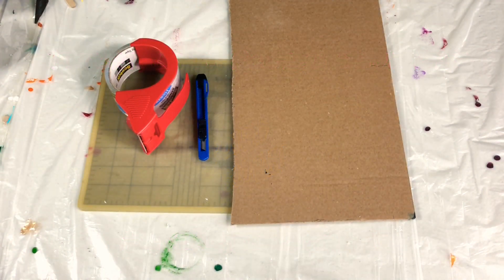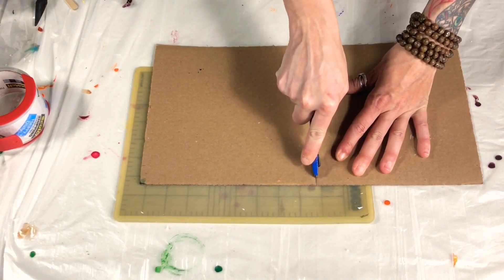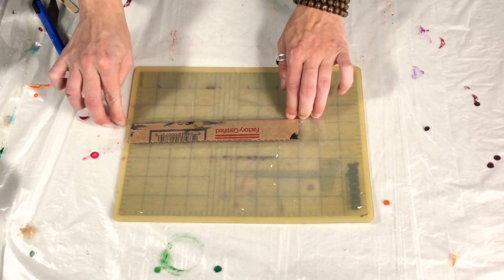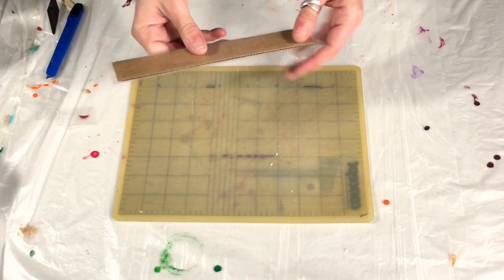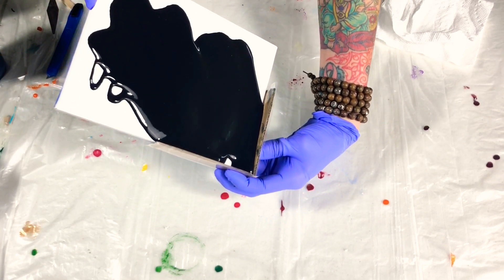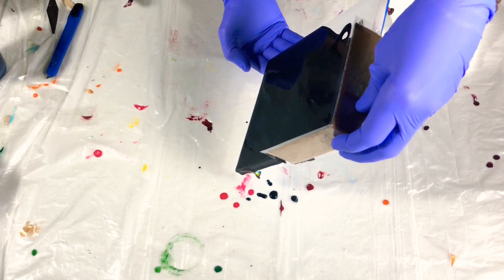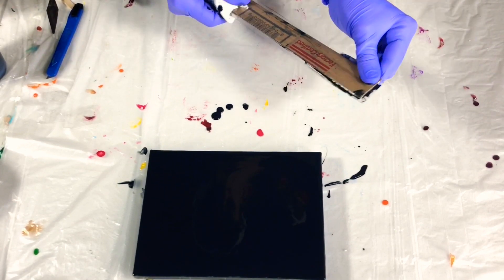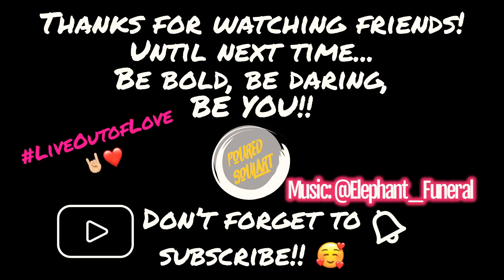GAIN MORE CONTROL Hack! Fluid Art Acrylic Pouring | Poured Soul Art | Music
I'm now accepting applications for new wellness coaching & creative energy healing clients!

To listen to DOPE INDIE MUSIC BY EMERGING ARTIST featured in my IG posts, click Below…

In this video, I'll teach you a simple hack to gain more control over your fluid pours. This fluid art acrylic pouring hack is made from thing you most likely have on hand!!  Have you ever run into half of your amazing cells falling off the edge? Well friends, now you can keep your paint on the canvas with my signature trademark "Corner Catcher". This video teaches you my process for controlling your paint during your fluid pour with an easy DIY tool.

Transcripts Below:
Hey friends! In this video I'm going to show you a super simple hack on how to control your fluid pours. It's probably already stuff that you have on hand. My followers and I have deemed this the corner catcher
because I place it against the corners of my canvas to catch my paint and that's what controls the pour. So, what I do is I take just a piece of cardboard. Could be scrap cardboard or recycling, you need an exacto knife and I'm gonna show you a super simple trick with some shipping tape. So the first thing you want to do is look at your cardboard, the cardboard runs a certain way and it bends easier in one way than it does the other way. So make sure that your cardboard is lined up so that it's easy to bend. Next you just want to take your excato knife and according to how big your canvases or the piece that you're pouring is how big you want to make it but I don't measure. I just kind of cut a
piece that's a long rectangle and that makes it easy to kind of wrap around the corners. So once that's done you can see, that if I
get it in the camera my cardboard is running one way. Now shipping tape helps you to reuse this piece over and over. So what I do is I just take a piece of shipping tape and I cover one side make sure it's pressed down and that it's overlapping. So you want it hanging over your cardboard and then take another piece and stick it to the other side so
that the pieces there were overhanging touch and they make a seal. You don't have to worry about how much it hangs over because we'll trim it before we use it. So now I have a piece of cardboard, it's covered in shipping tape which then makes it semi waterproof and I end up
just wiping it off after my pour. I trim off the sides because those ends
can get in the way and by the way if you don't feel comfortable with exacto knives you can certainly use scissors. All right so now
that it's all trimmed I'm also going to show you just a quick example on how I use it. Everybody sees it in all my pours, it's one of my signature trademarks! The "Corner Catcher", totally great for controlling your paint.

If you're new to my channel I also have other hacks on here that you
might want to check out. Comments on the bottom are great!! I love to hear how people are using my ideas.

So technically what you do is when you're pouring you just kind of wrap it around the corners. So let's give it a shot. I'm gonna just pour this canvas with a solid color for simplicity. Just to kind of show you how this works. It's not super hard. Sometimes the coordination of your
hands gets a little funky at first but you'll get into your own groove on how to use it. So what I do is after I get my gloves on, I'll just pour this canvas with some black paint and if you've used this trick before I
I love to have pictures shared, it's always great to know that people are using my tricks this one seems to be really handy. So I wrap it around the side and what I do is I let the paint run. What happens is the cardboard catches the paint and it doesn't spill over. I always tilt it back towards me to get the paint a little away from the edge. When you pull your cardboard away it'll stick a little bit and that will help you cover your edges so you don't have to worry about the paint overflowing on to the edges because when it sticks